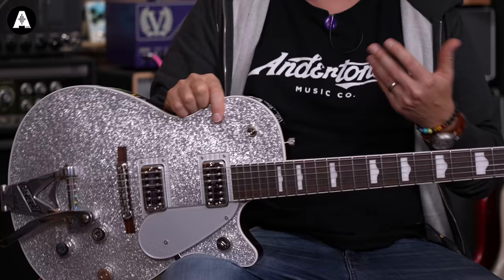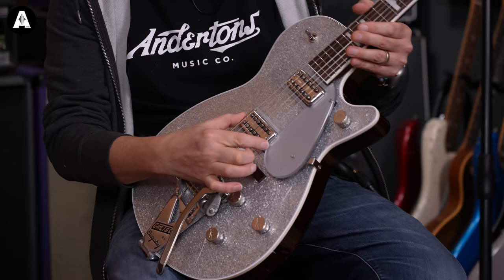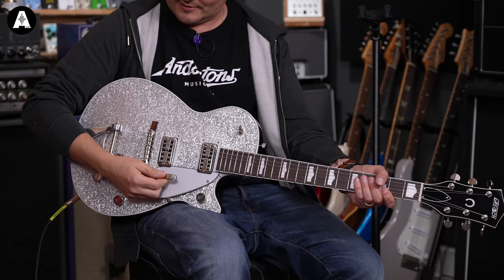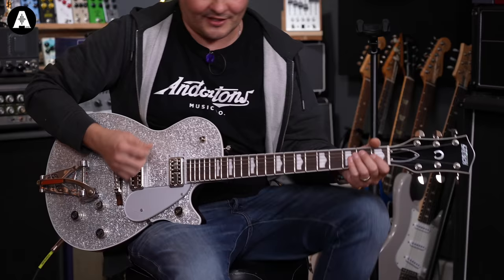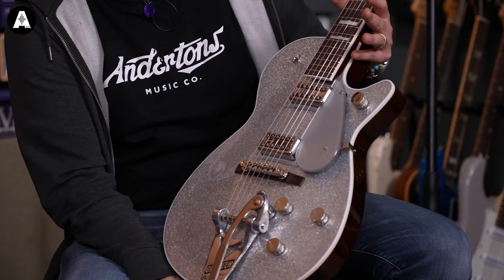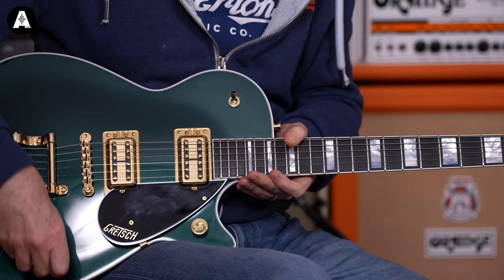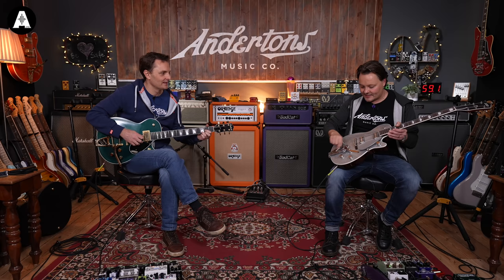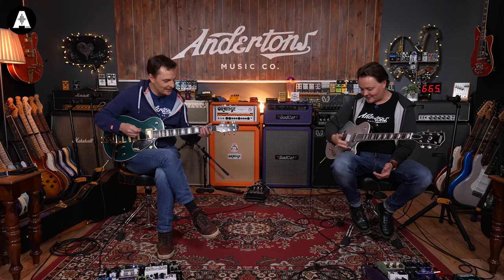2021 Gretsch Pro Series - Could These Guitars Be Any More Rock 'N' Roll?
👆 It's time to get lost in a world of classic rock as Lee & Pete check out the 2021 Gretsch Pro Series! With two stunning models in-hand, the guys put Gretsch's Vintage Select & Players Edition through its paces to find out what makes these guitars so special!

🎥  Looking to watch something else? Check out our full Social Takeover Here!

↪️ Episode Guide ↩️
» 0:00 Classic Rock Intro Jam
» 2:26 New 2021 Gretsch Professional Guitars
» 4:03 Gretsch Professional Vintage Select Jet
» 7:00 Let's Get Some Tones!
» 12:01 Gretsch Professional Players Edition Jet
» 14:02 How Does It Sound?
» 18:00 Outro Jam Between The Captain & Danish Pete